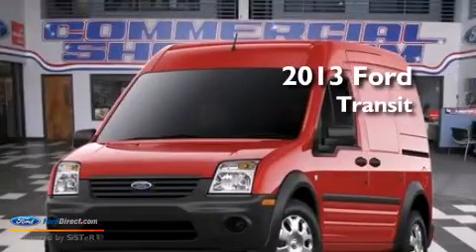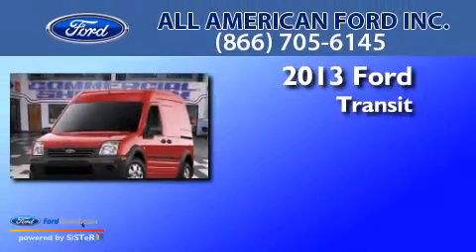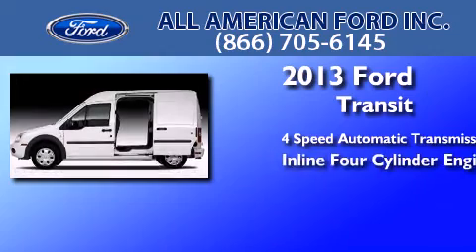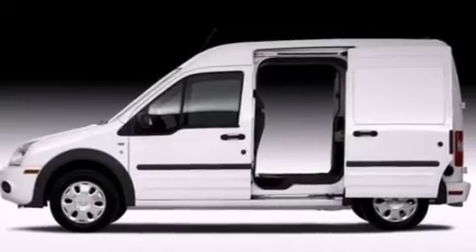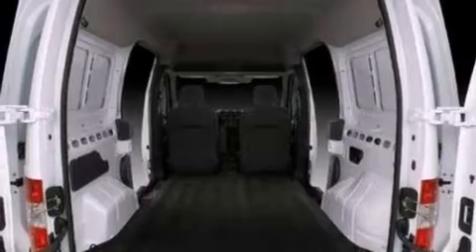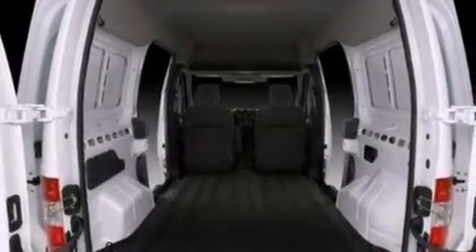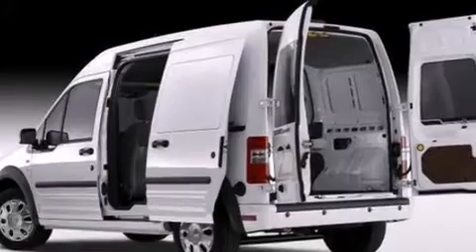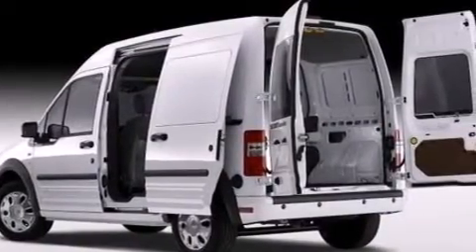2013 FORD TRANSIT CONNECT Hackensack NJ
We have been honored to serve the Hackensack NJ area , we promise that your experience at our dealership will exceed your expectations ! Year : 2013 Make : FORD Model : TRANSIT CONNECT Engine : 2.0L I4 16V MPFI DOHC Trans . : 4-SPEED AUTOMATIC Exterior : RACE RED Miles : 15 Interior : DARK GRAY Stock : 13T2011 All American Ford Inc. River Street Hackensack , NJ 07601